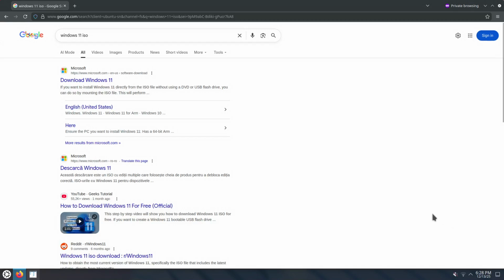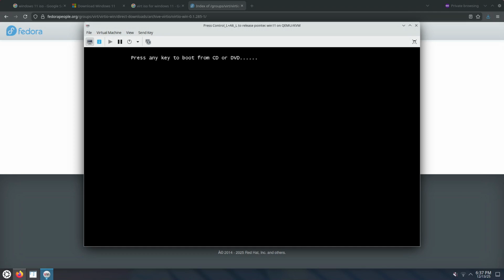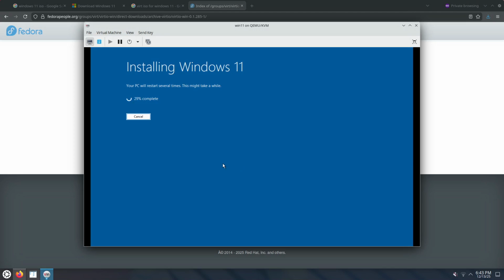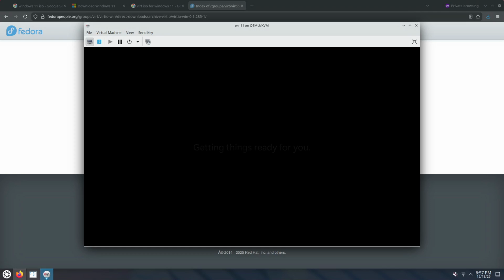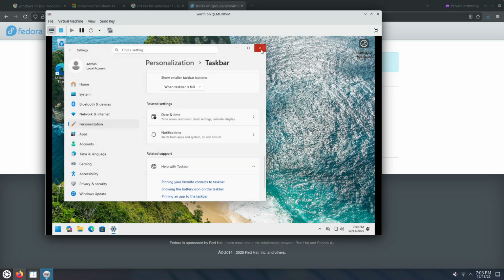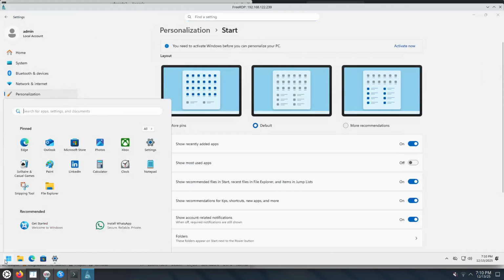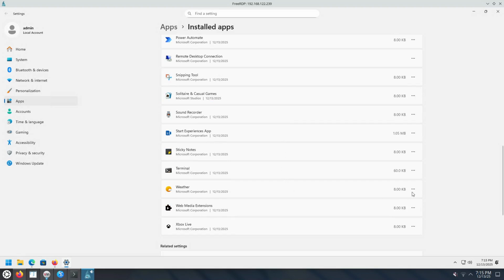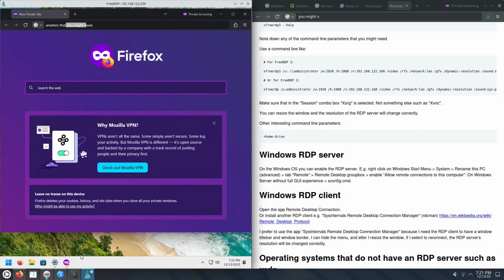How to install Windows 11 Pro in Linux QEMU VM with virtio gratis - December 2025 - 5690a50d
The fastest Windows 11 Pro virtual machine on Linux uses QEMU KVM and virtio. Microsoft is offering Windows 11 Pro gratis.